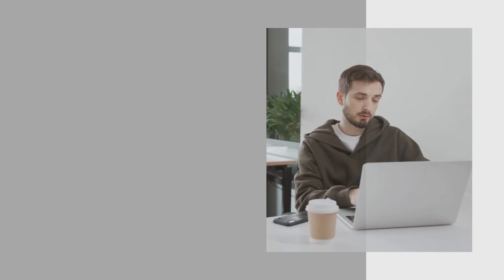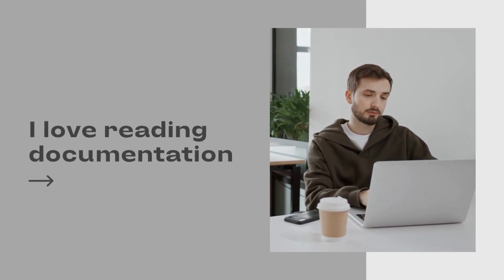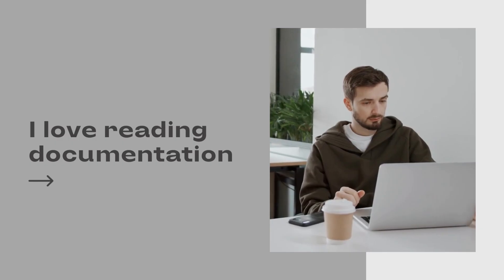The Characteristics of a Hacker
Do you have the personality to become an ethical hacker

0:00 Big Announcement
0:15 1
1:15 2
1:49 3
2:17 4
2:45 5